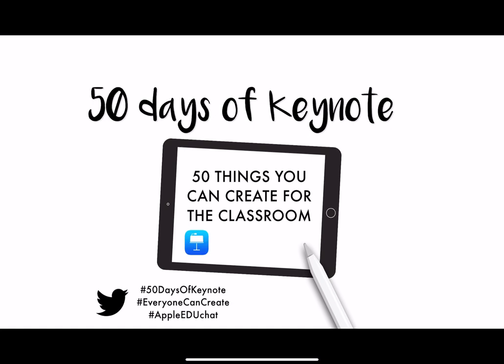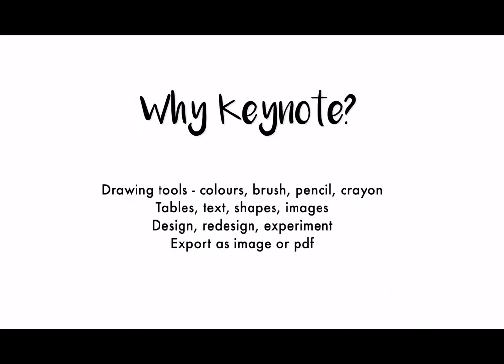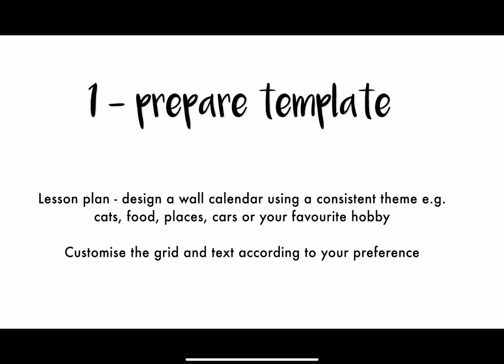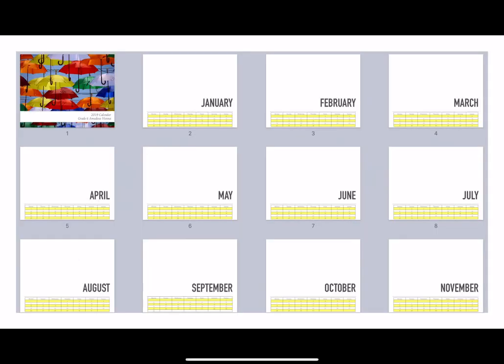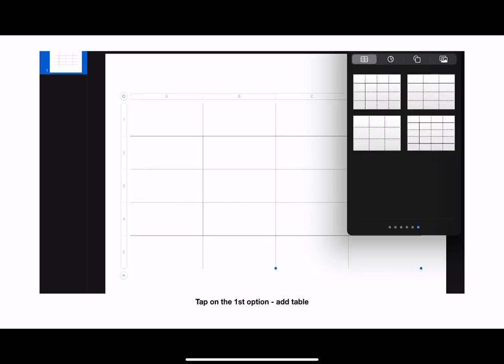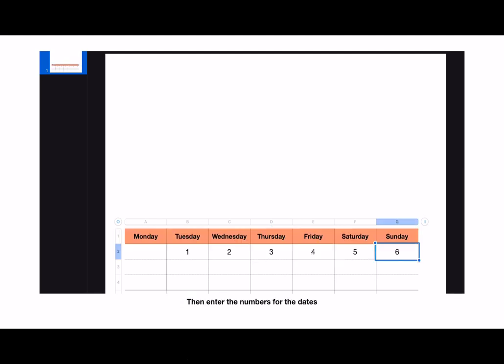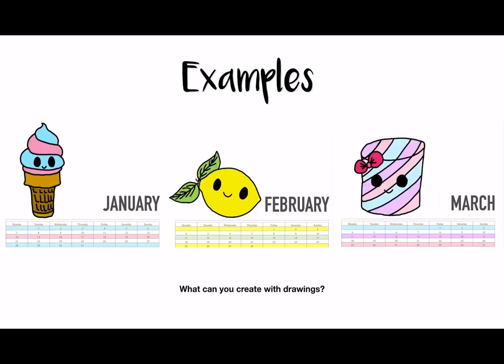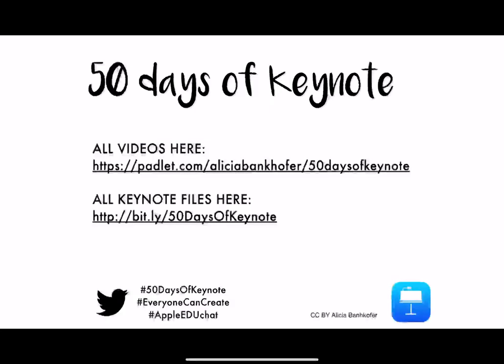50 Days Of Keynote: Day 16 - How to use Keynote to create wall calendars